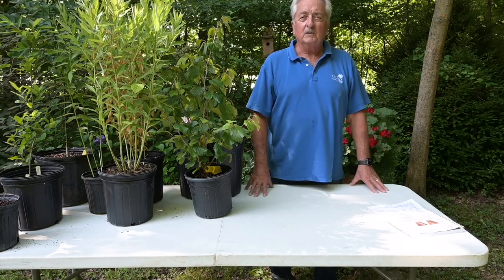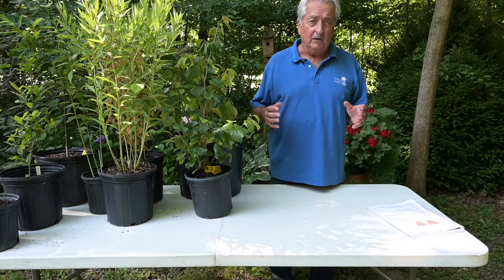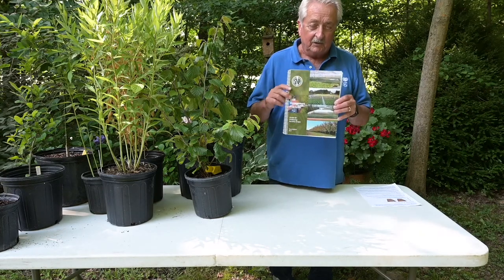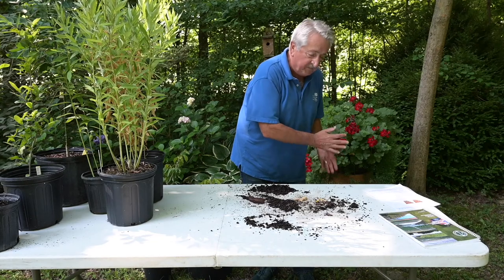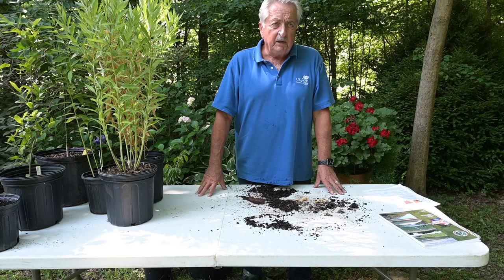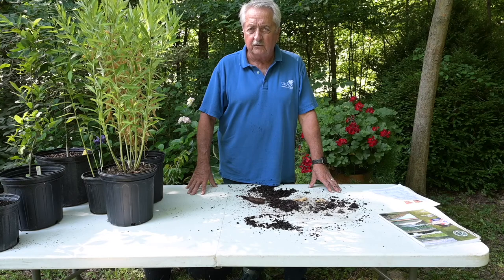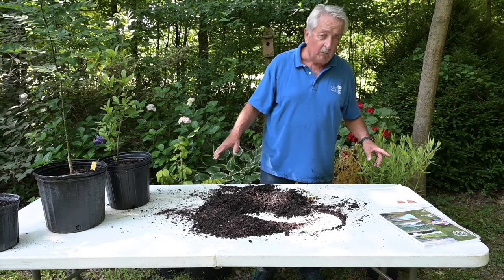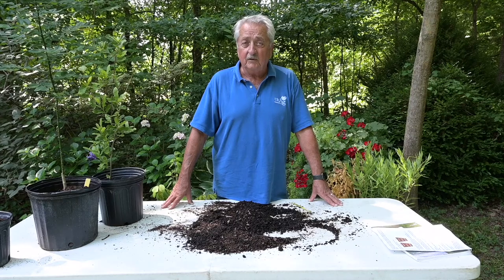KY IPM Nursery/Landscape - Caring for Substrates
Resources:
SNA Best Management Practices 3rd Edition

Monitoring irrigation water
Clean WateR3 is a federally funded Specialty Crops Research Initiative grant focused on research and outreach to help growers Reduce, Remediate and Recycle irrigation water

Materials plants are growing in are called substrates and old term was media which is supposed to no longer be used.  Dr. Dunwell seems to have difficulty eliminating “media” from the conversation when discussing substrates.